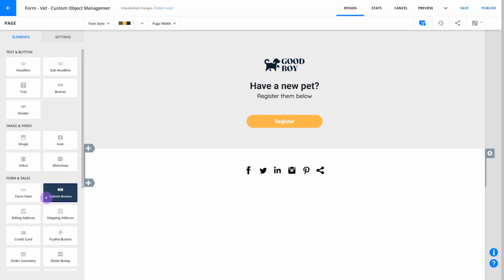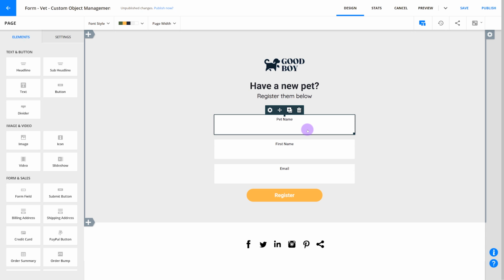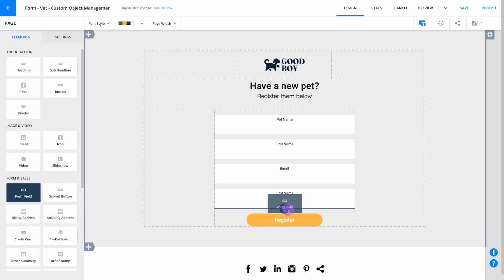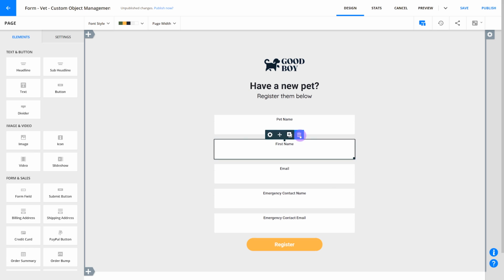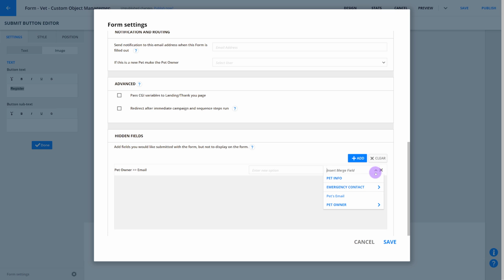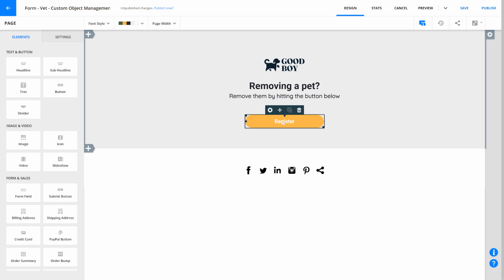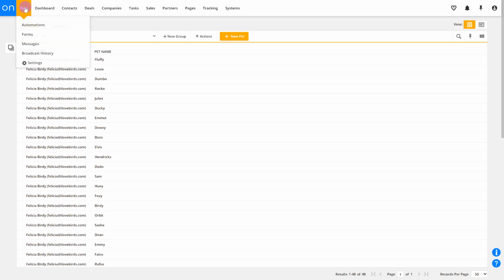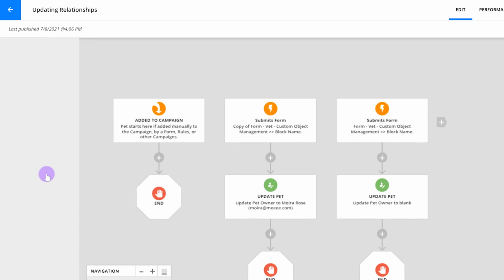Tips for organizing data in Ontraport's relational database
You can automatically create objects that have relationships to other records, and change relationship types between objects when needed.

With these tricks up your sleeve, you’ll be able to automate things and build web apps with your custom object data.

You'll learn:

- How the system handles adding, changing or removing relationships by relationship type
- The tools used to create related records
- How to use unique fields so that Ontraport will update existing records (rather than create duplicates)
- How hidden fields help you update related records without collecting contacts’ data again
- The logic behind intermediate objects for many-to-many relationships